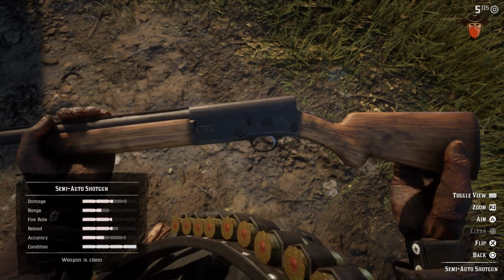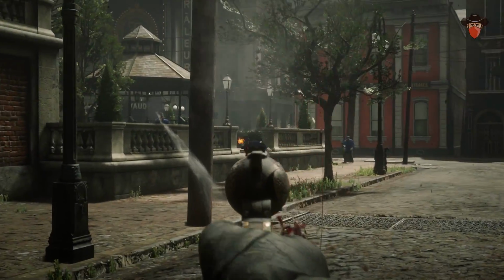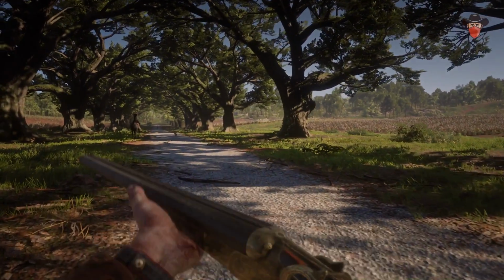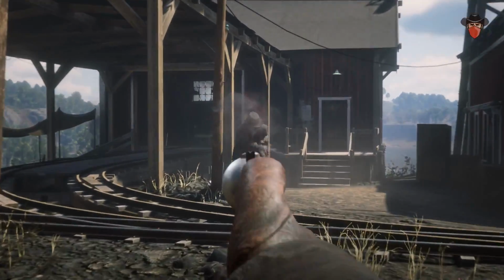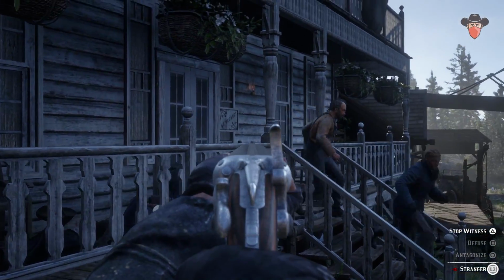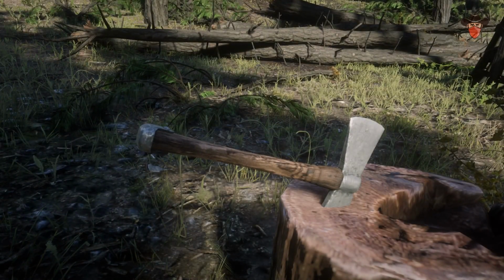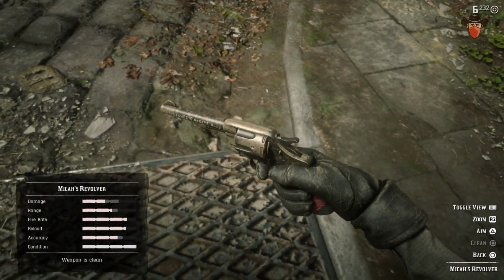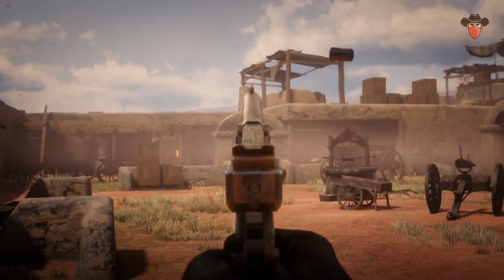Red Dead Redemption 2 - ALL 62 WEAPONS IN 1ST PERSON!